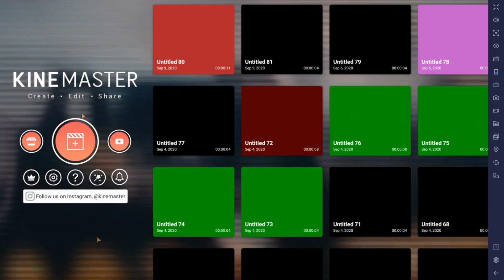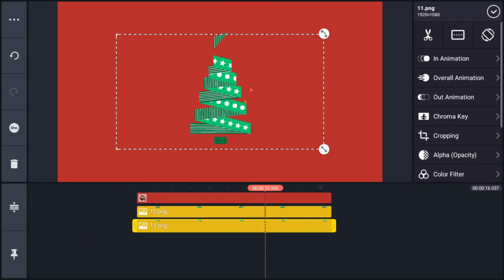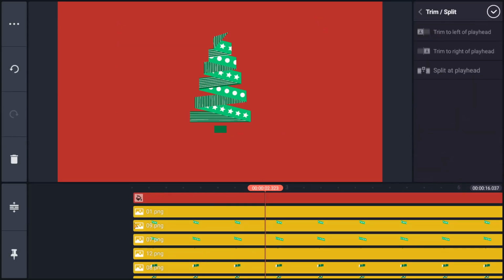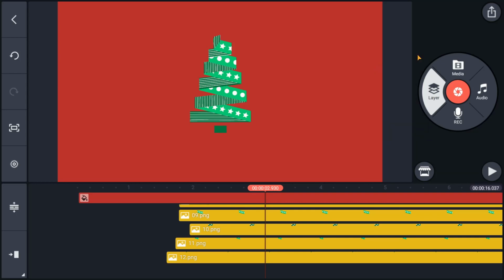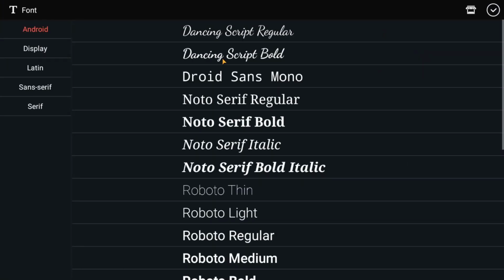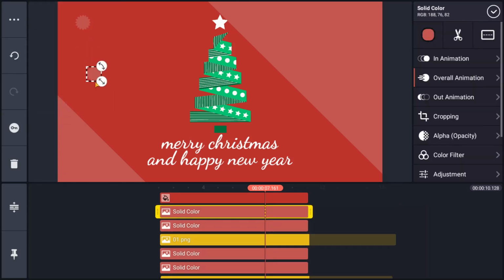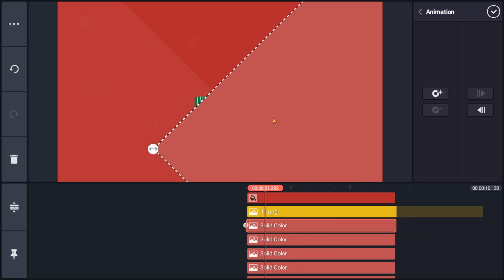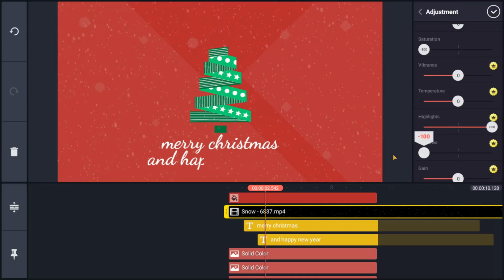Christmas Wishes Animation in Kinemaster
i am M Animations, you can call me MR.MP750.

In this Video, We Are Creating Christmas Wishes Animation in Kinemaster.
Sorry For Not Explaining Perfectly.